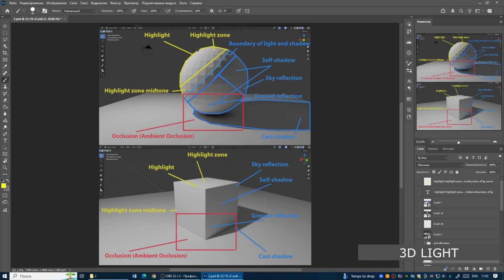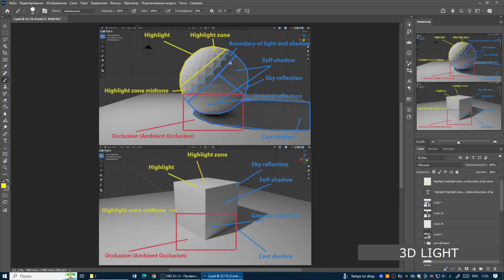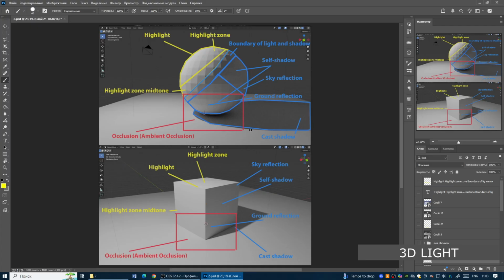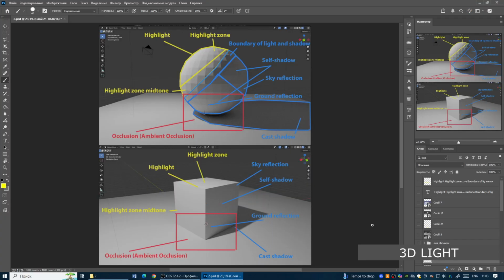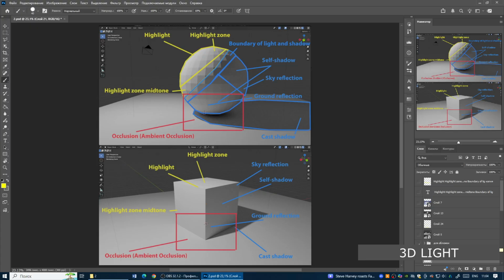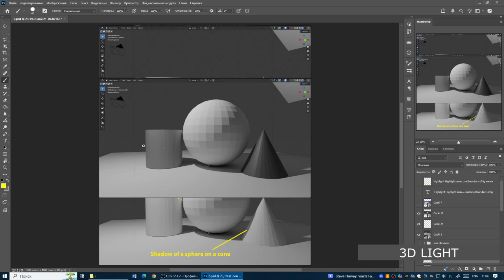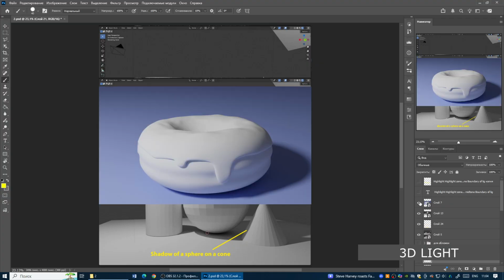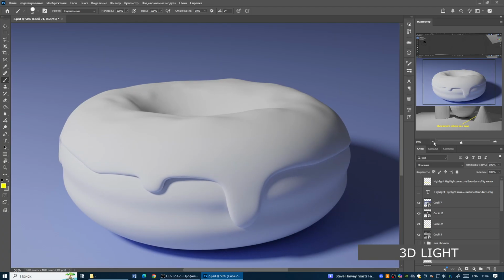Master Shading & Lighting: The Secret to Realistic 3D Form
Mastering light and shadow is the ultimate key to creating realistic 3D form in art. This tutorial covers the essential physics of light and values, that every artist needs to know.
We will analyze core shadows, highlights, reflected light, and ambient occlusion. Whether you draw traditionally or digitally, these rules will help you transition from flat sketches to fully rendered, dimensional artwork.